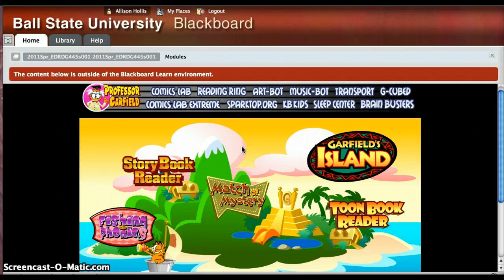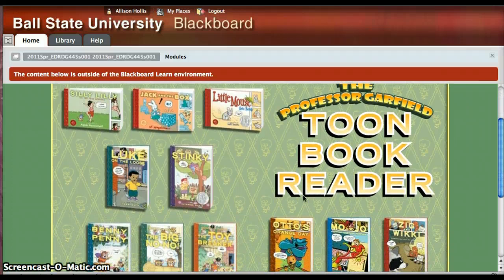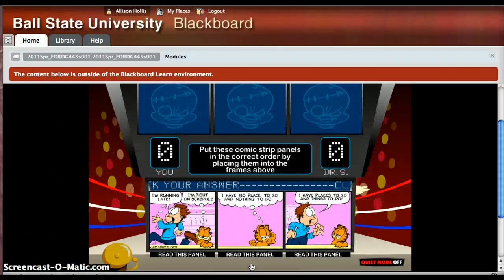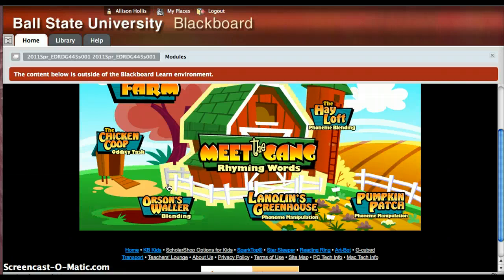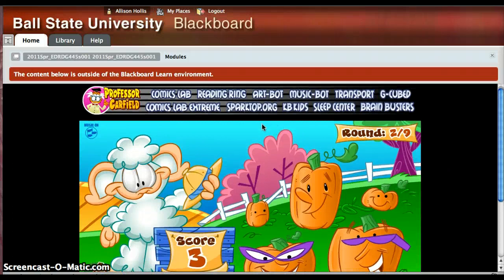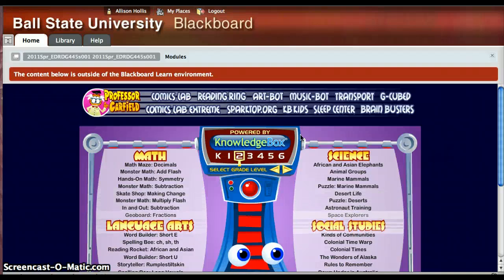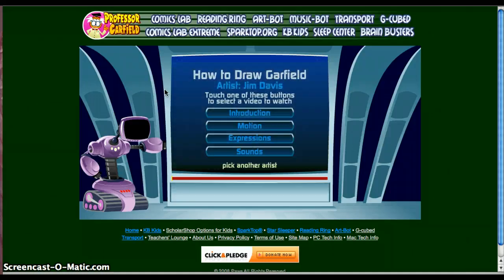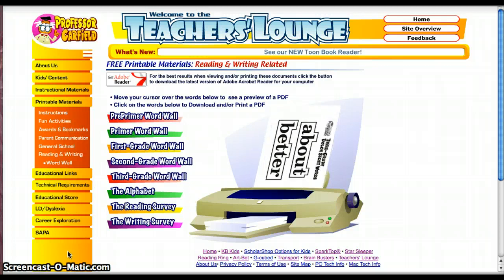Professor Garfield Website Review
For my EDRDG 445 class I had to do a website review on Professor Garfield